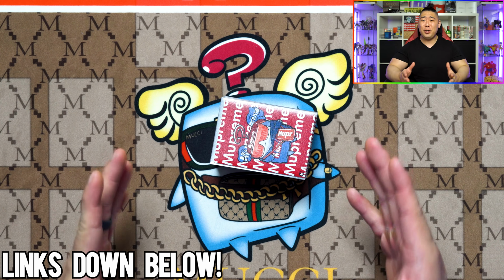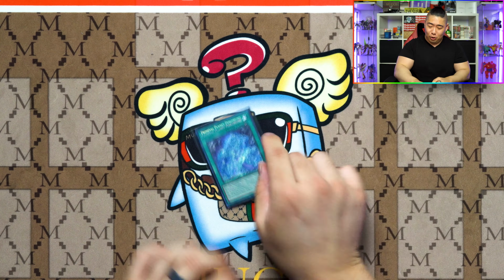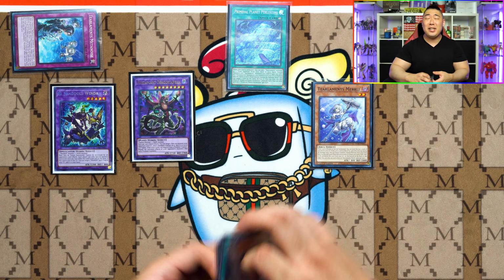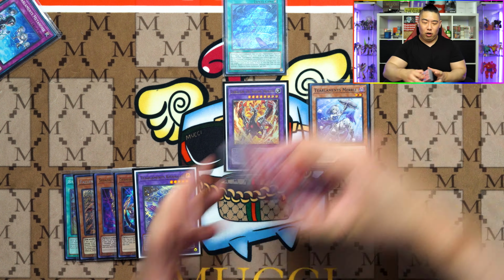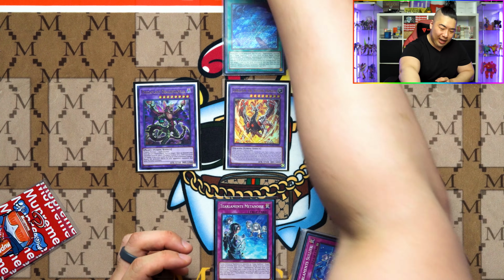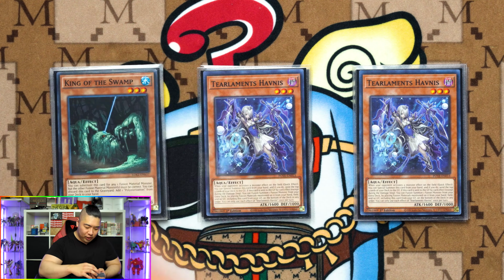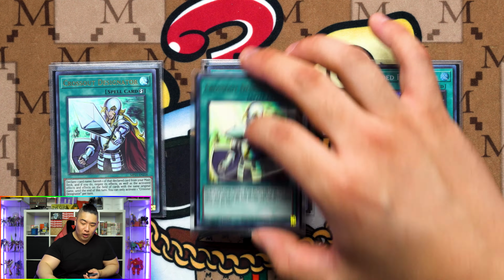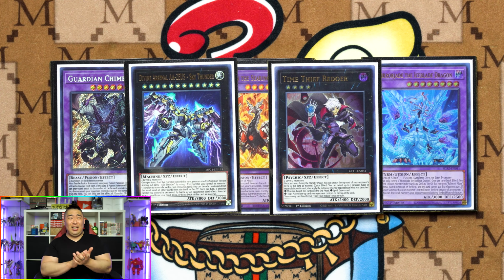The ULTIMATE Branded Tearlament Combos | How to Play + Deck Profile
HOW TO PLAY TEARLAMENTS | The ULTIMATE Combo Guide + Deck Profile